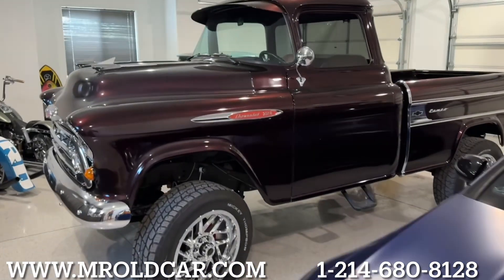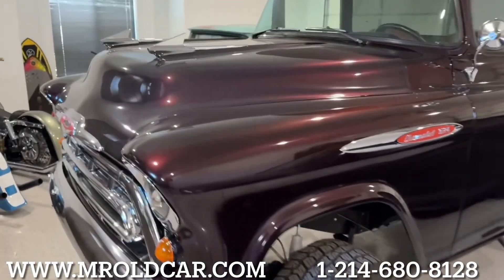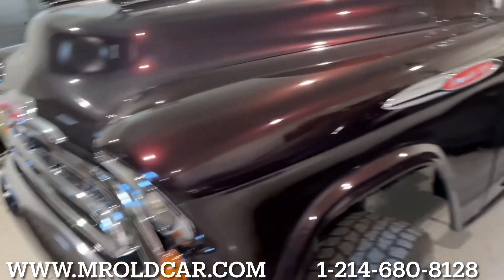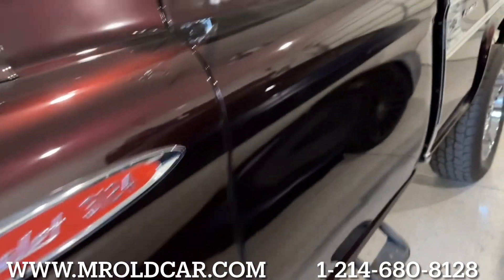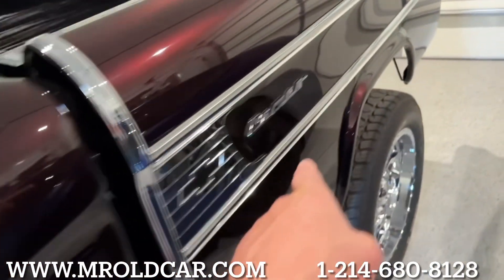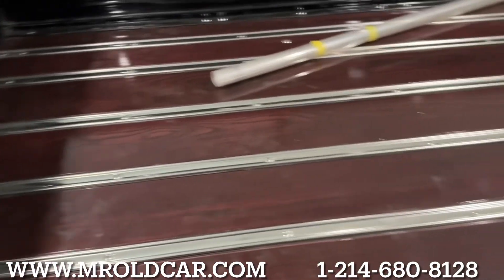1957 CHEVROLET CAMEO V8 true cameo $77,000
1957 CHEVROLET CAMEO V8 true cameo
Vin# 3A57B104514
Purple color
ONLY 7,500 miles on engine
ONLY 500 miles on transmission since built have all receipts
Buillt on a K5 four-wheel-drive frame 2005 Tahoe drivetrain  5.3 LS with a 4L 60 E transmission. Everything is fresh transfer case is rebuilt runs and drives awesome stereo system with Bluetooth Dakota digital gauges willwood four-wheel disc brakes.
Call or text anytime for video link
Robert